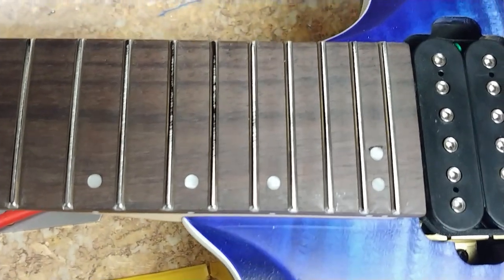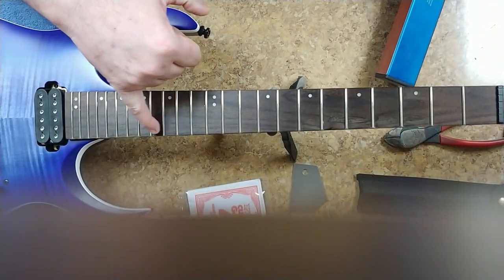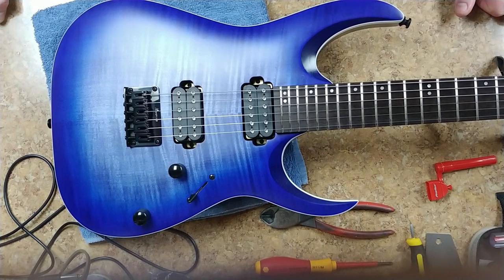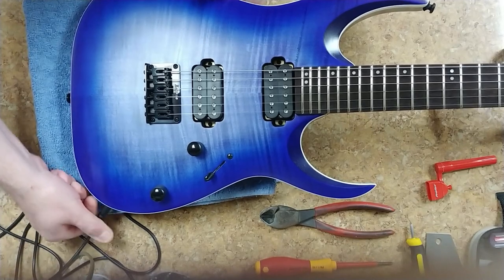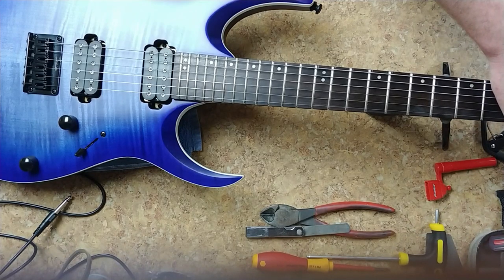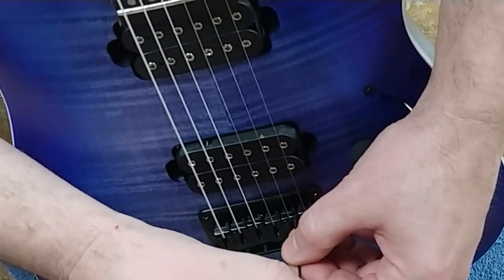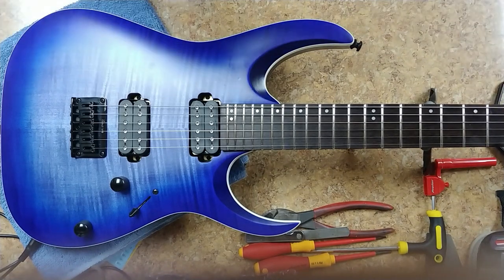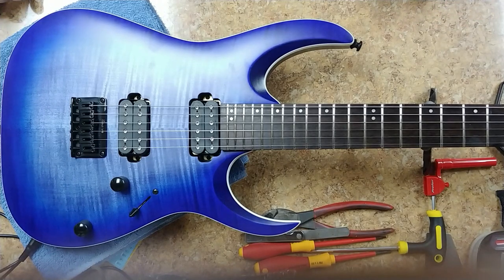GIVE AWAY IS NOW CLOSED!!! Ibanez RGA42FM Give Away Guitar First Part Setup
Welcome... GIVE AWAY IS NOW CLOSED!! GOOD LUCK ALL.
 Getting the setup started on the Ibanez RGA42FM. Be sure to get in on the give away if you want.

Link to Give Away; ONLY USA ADDRESSES.